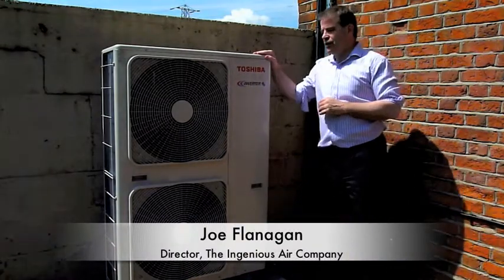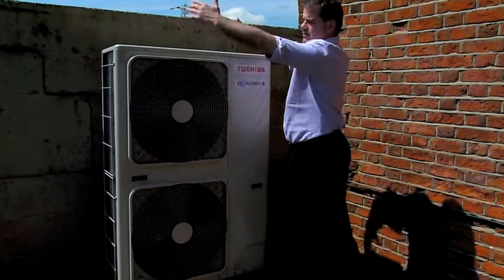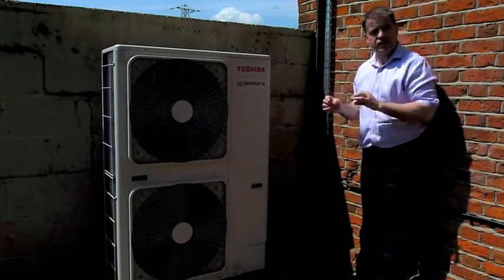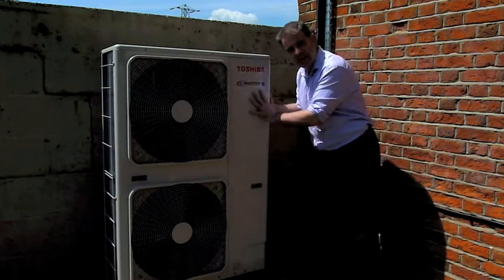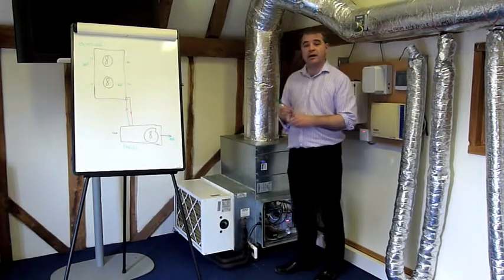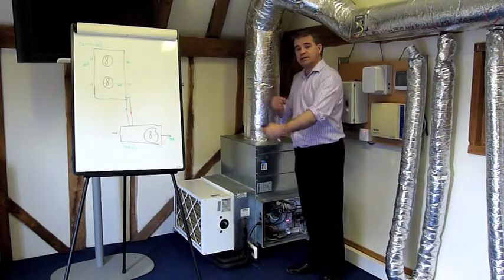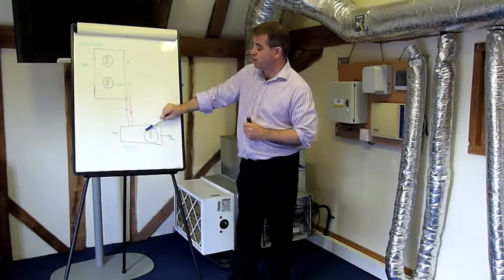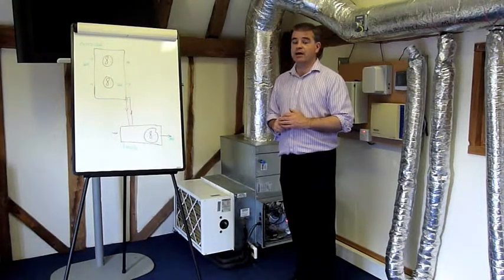Heat Pump Review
Are you looking to install air conditioning in your place of work or home? Are you confused by industry jargon or not sure which system is right for you?

Here at Ingenious Air, we've developed a range of impartial videos to help you make the right choice.

In this video, industry expert Joe Flanagan talks through how heat pumps work and their application.